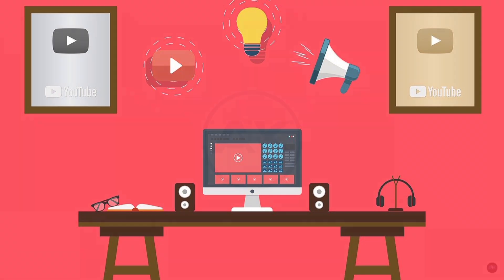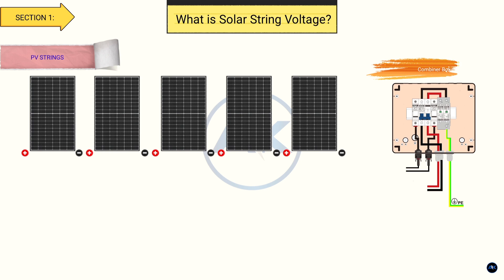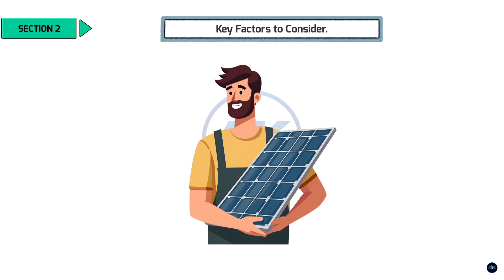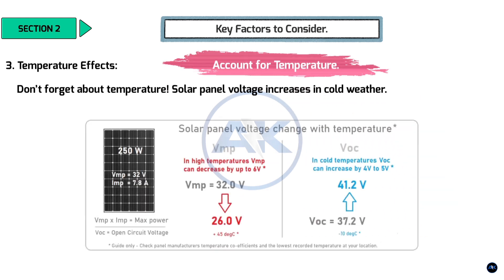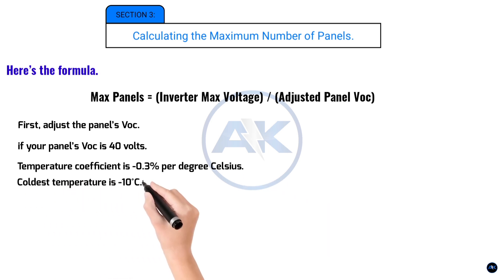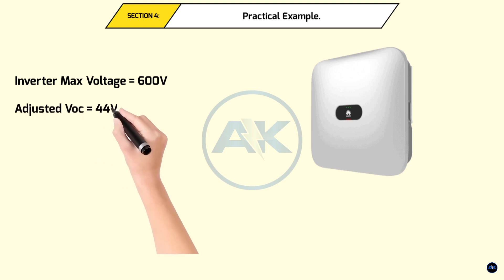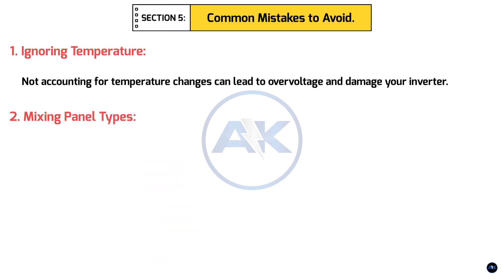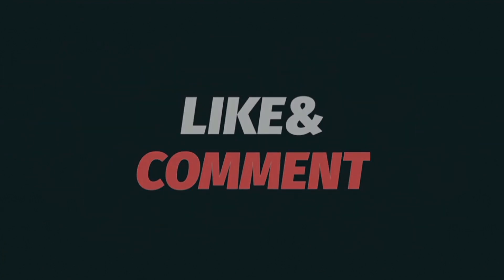"Unlock Solar Power: How Many Panels Can You Safely Connect? 🌞🔌 | Solar String Voltage Made Easy!"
Did you know that understanding how many solar panels you can safely connect is crucial for maximizing your solar power system? Let’s break it down! 🌞🔌

First, it’s essential to know the voltage limits of your solar inverter. Most residential inverters can handle between 300 to 600 volts. Exceeding this can damage your system or even pose safety risks. So, always check your inverter's specifications!

Next, let’s talk about string voltage. A solar panel typically produces around 30 to 40 volts. If you're connecting panels in series, just multiply the number of panels by the voltage of one panel. For example, if you have 10 panels at 36 volts each, that’s a total of 360 volts. Perfectly within the limits for most inverters!

Now, keep in mind the temperature effects. Solar panels produce more voltage in cooler temperatures and less in hotter conditions. This means during a chilly day, your string voltage might spike above expectations. Always consider this when planning your setup!

Another critical factor is the total current your system can handle. Most inverters have a maximum input current rating. You need to ensure that the combined current from all panels does not exceed this limit.

Finally, don’t forget about local regulations and codes! They can dictate how many panels you can connect and how they should be wired.

In summary, check your inverter's voltage limits, calculate string voltage carefully, consider temperature effects, and stay compliant with local codes. By doing this, you’ll unlock the full potential of your solar power system safely and efficiently!

Stay informed and harness the sun! ☀️

"Unlock Solar Power Success: The Ultimate Guide to Safe String Voltage & Maximum Panel Connections!"
"Unlock the Secrets of Solar String Voltage: How Many Panels Can You Safely Connect? ☀️🔌"
"Unlock Solar Secrets: How Many Panels Can You Connect Safely? Simplifying Solar String Voltage!"